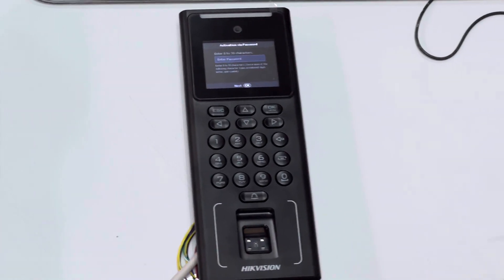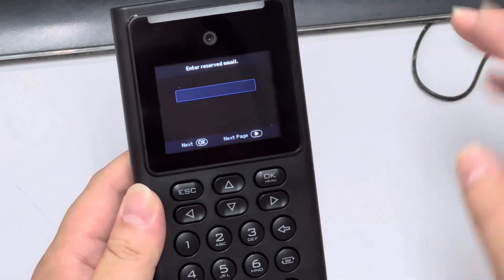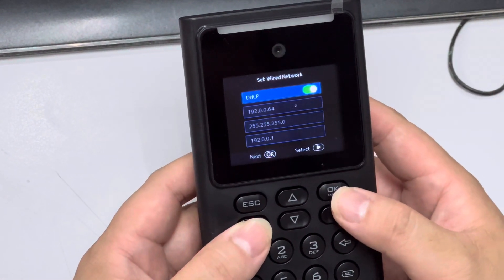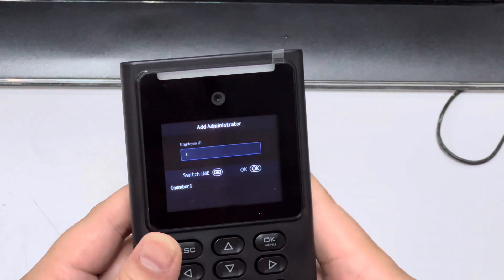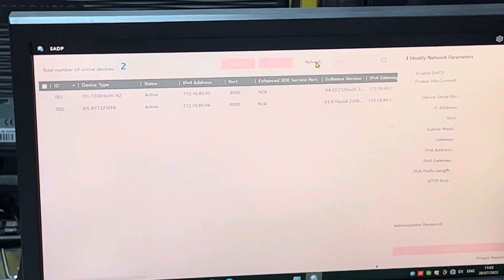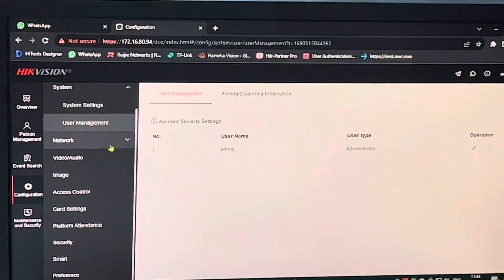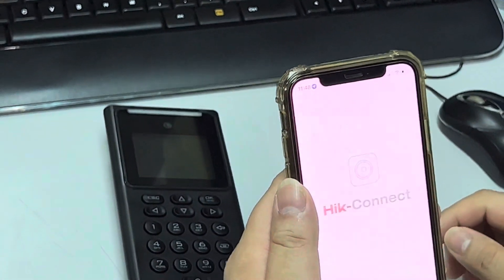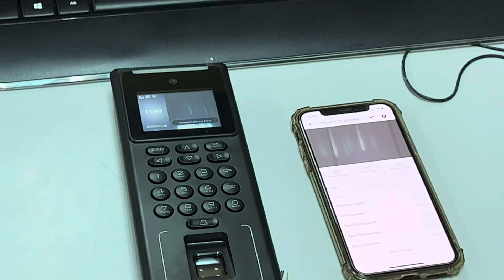Hik Vision ACS: DS-K1T321EFX Activation, Setting up & Tour Setting. Web interface display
This video are demo show how the device activation and web interface